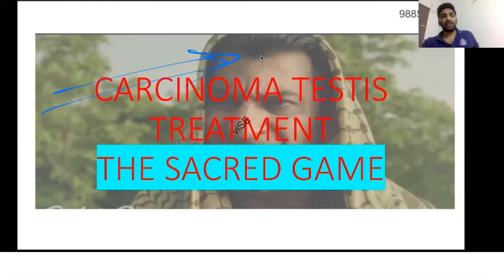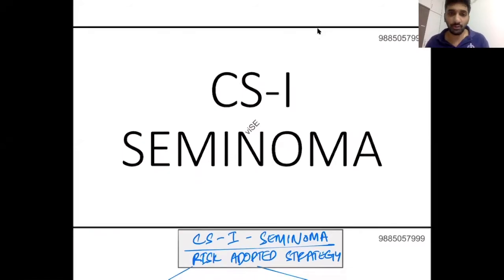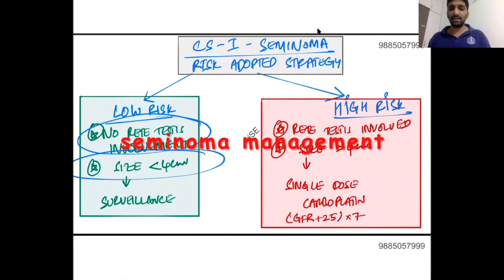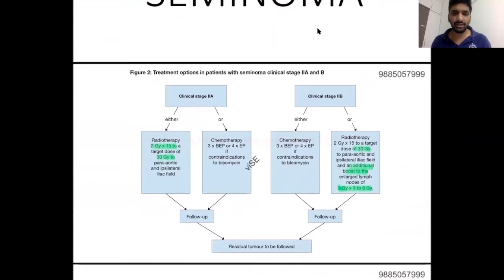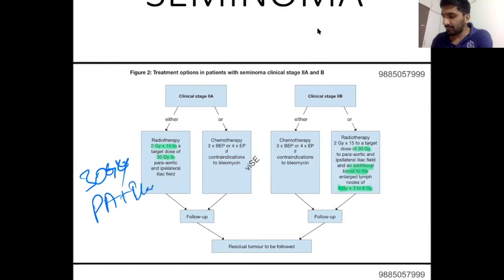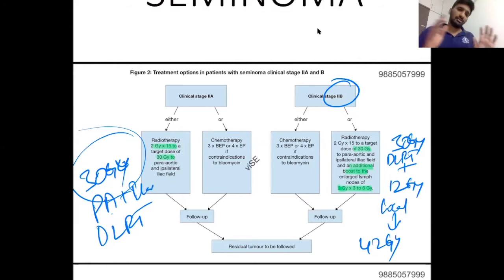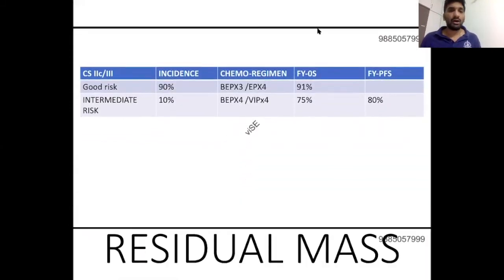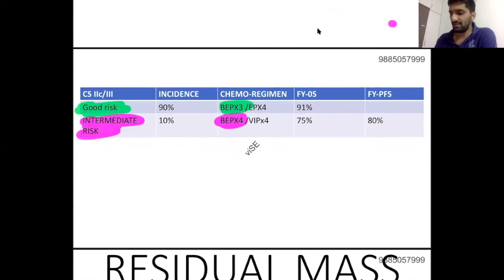Ca TESTIS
A DEMO VIDEO ON MANAGEMENT OF SEMINOMA FROM VISE ACADEMY